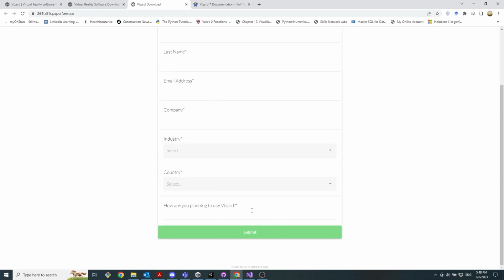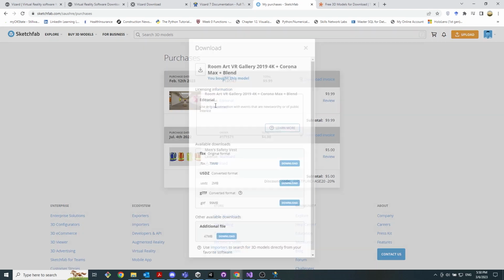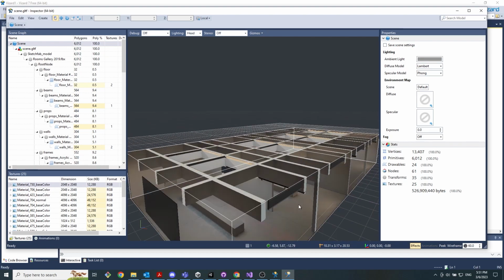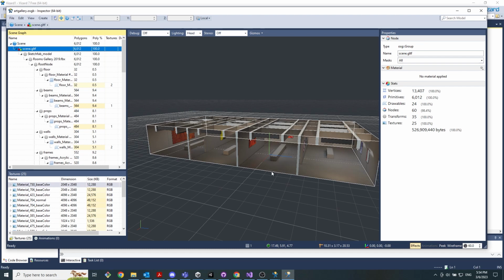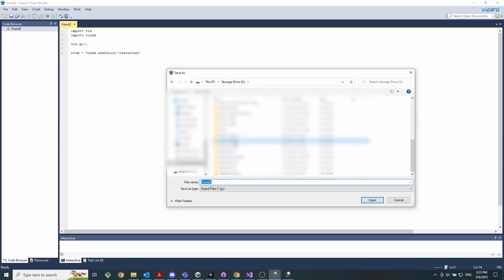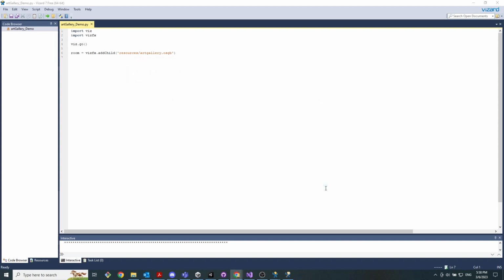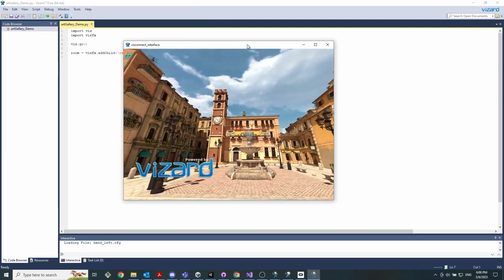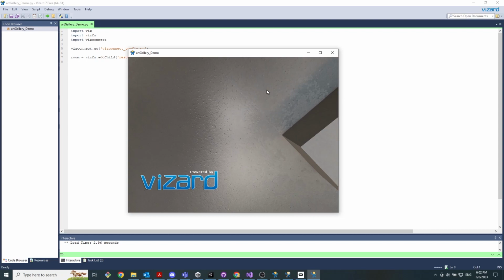Virtual Reality Environment under 10 minutes | Using Vizard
I must clarify that this is not a sponsored presentation, but rather my attempt to discern how a python-based VR development software, Vizard from WorldViz, distinguishes itself from other game engines. I came to know about Vizard through one of the Departments of my University. Vizard offers a wealth of demos and tutorials, making it a potentially valuable tool for scholars. Although the workflow can be somewhat challenging to grasp, they provide comprehensive documentation to assist with this.

During this video, I will illustrate how to import 3D models into Vizard and establish a VR environment within Quest 2. Vizard has a plethora of capabilities, such as game object interaction and inverse kinematics, which I intend to delve into and incorporate into my demonstration, if feasible, in the future.